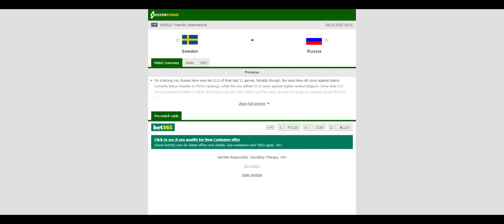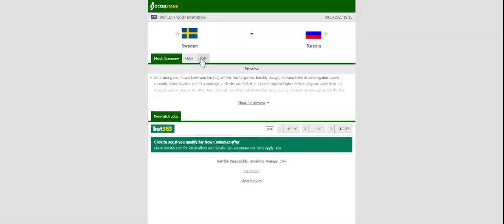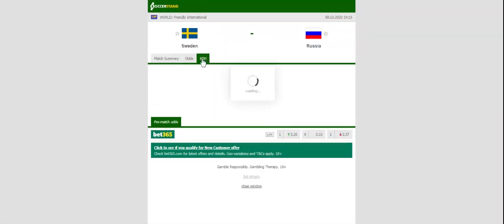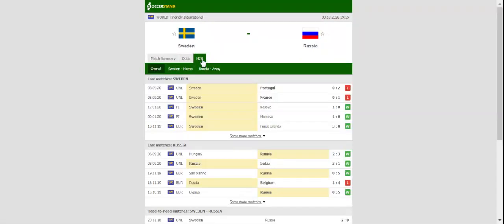BULGARIA VS HUNGARY PREDICTION & BETTING TIPS - 08/10/2020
2021 college football predictions,
2019 college football predictions,
2020 ncaa football predictions,
nc state football predictions 2020,
2020 nebraska football predictions,
2020 uga football predictions,
10 football predictions 2020,
football songs,
football vines,
football skills,
football daily,
football games,
football khela,
football live,
football pump up,
football anime,
football analysis,
football asmr,
football agility drills,
football american,
football academy,
football anthem,
football boots,
football big hits,
football bloopers,
r/b football,
f c b football,
mattyb football,
s.a.b football,
football chants,